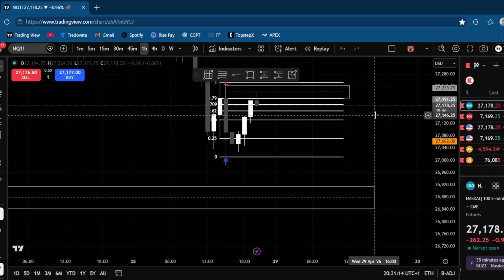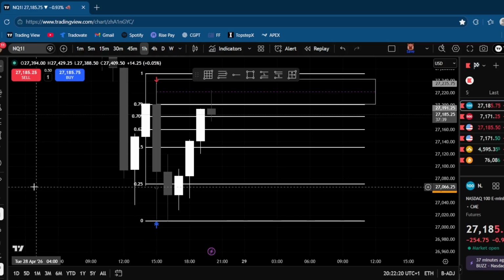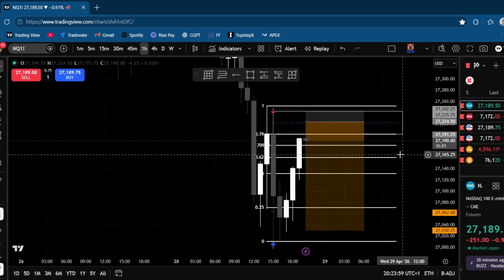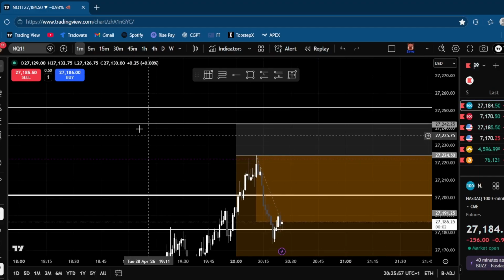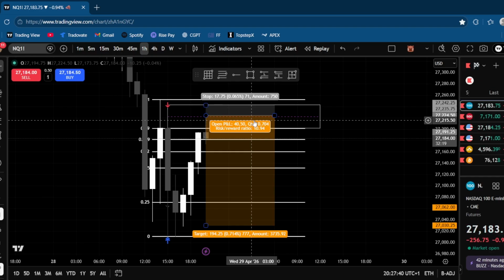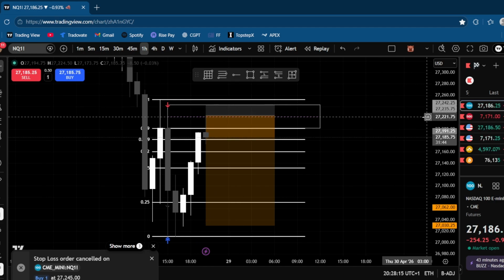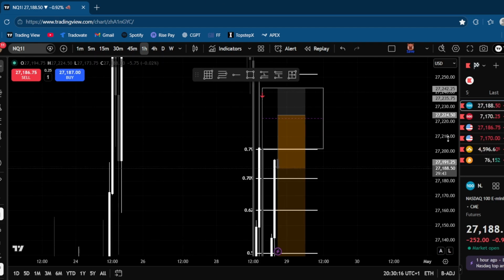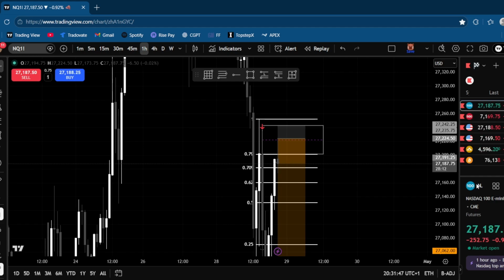The Fibonacci Level Smart Money Doesn’t Want You Watching (0.79 Extension Explained)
Most traders focus on the 0.618 Fibonacci level…

…but one of the highest probability reaction zones in futures trading is actually the 0.79 Fibonacci extension.

In this video, I break down why the 0.79 level matters so much when trading ES and NQ futures, how smart money uses it for liquidity grabs, and how you can use it for better entries, tighter risk, and cleaner trade execution.

This isn’t about “magic Fibonacci levels.”

It’s about understanding where stops sit, where traders get trapped, and where institutions often step in.

If you’ve been struggling with chasing entries, getting stopped out too early, or missing the real move—this will help.

Inside this video:
• What the 0.79 Fibonacci extension actually is
• Why it works so well in futures markets
• How I use it for high-probability setups
• Common mistakes traders make with Fibonacci
• How to combine it with structure and liquidity

Trading is about precision, not prediction.

And the 0.79 extension is one of the best tools for that.

Drop a comment if you use Fibonacci in your strategy and let me know if you want a full live chart breakdown next.